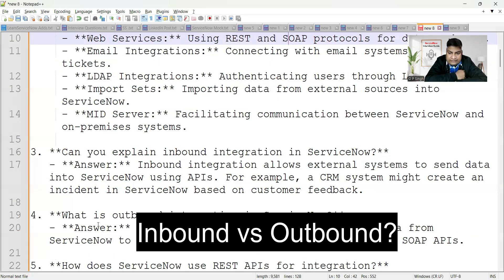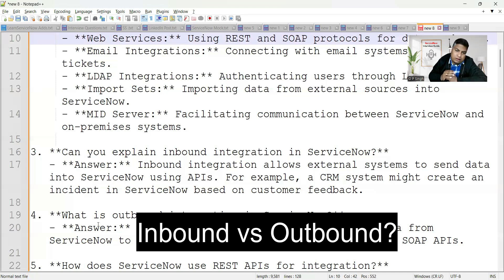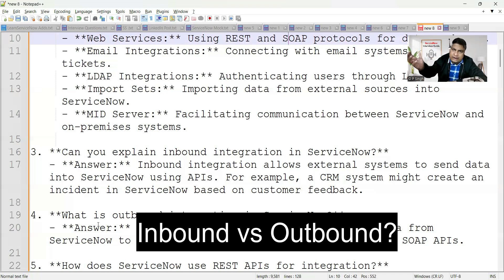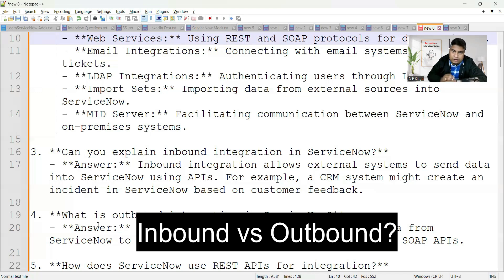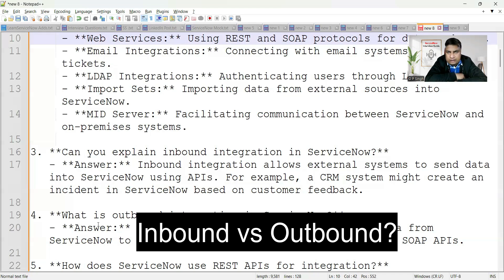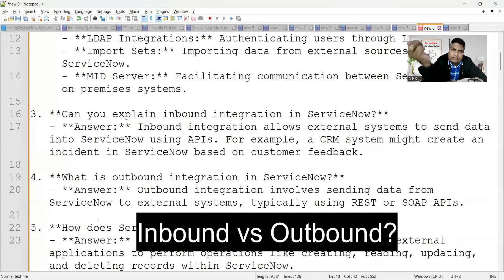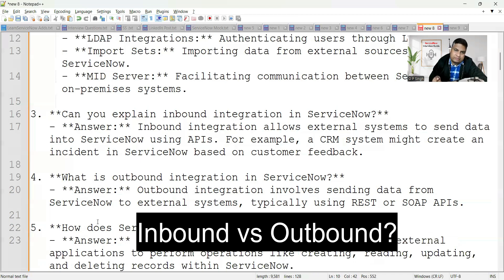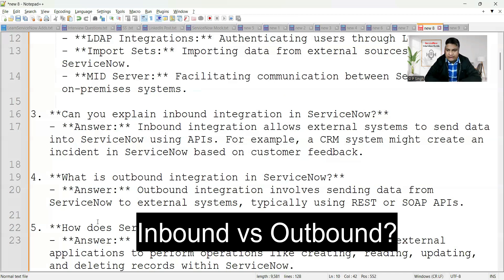Inbound vs Outbound Integration